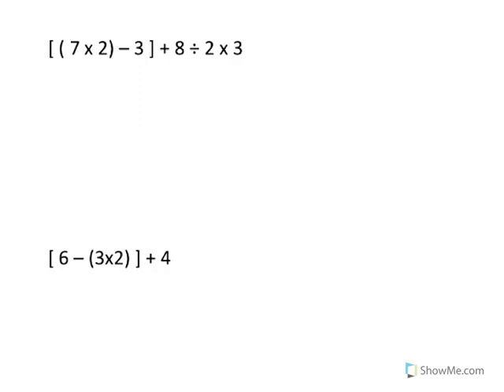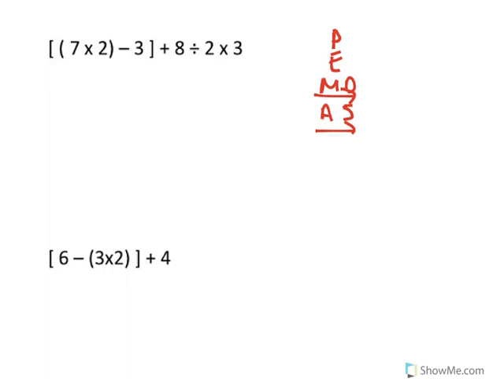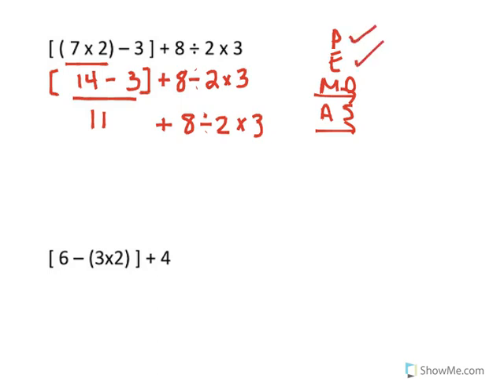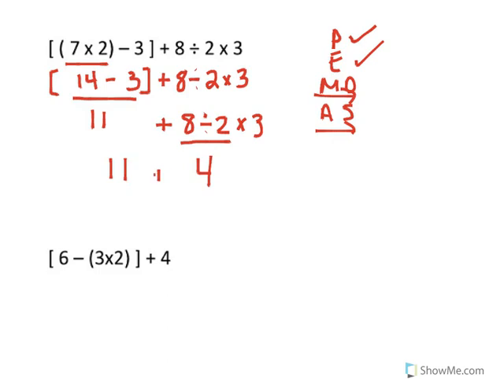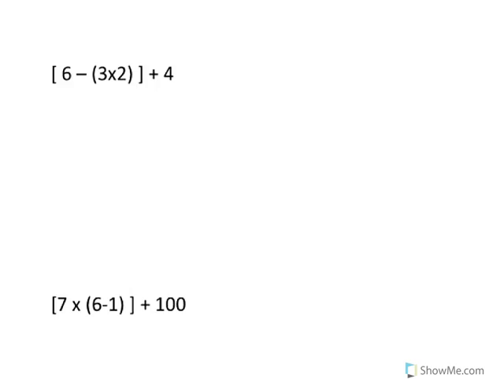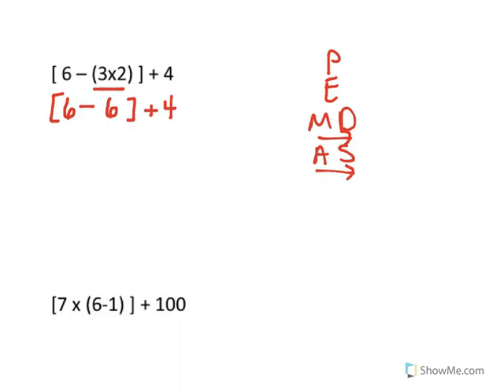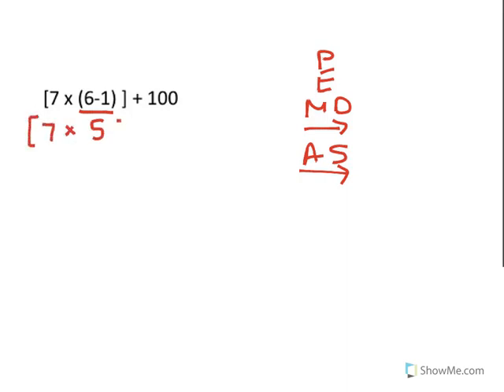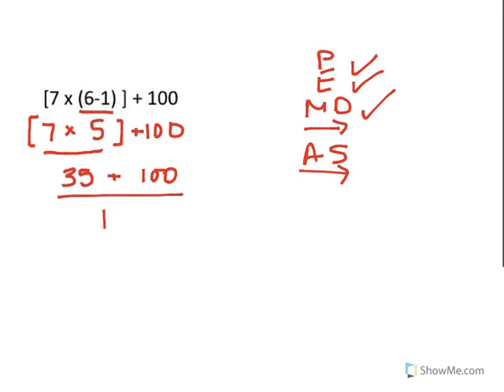Order of Operations Practice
Practicing order of operations (no exponents and no negatives)